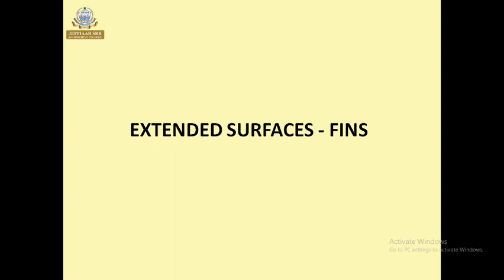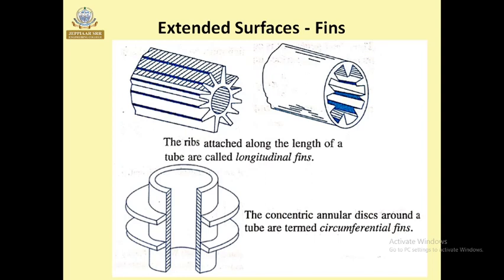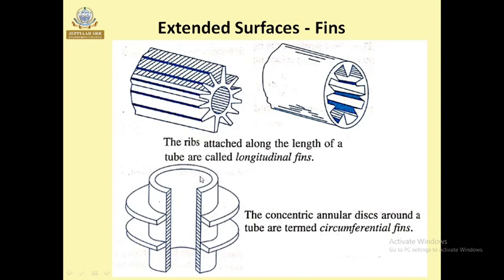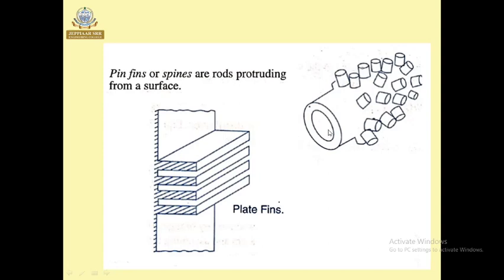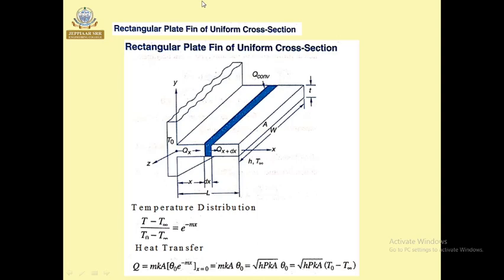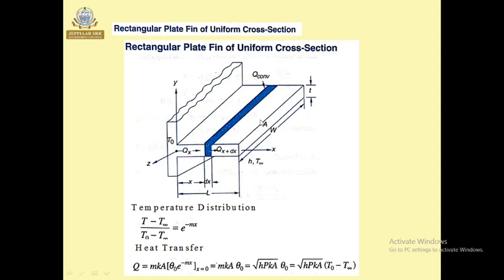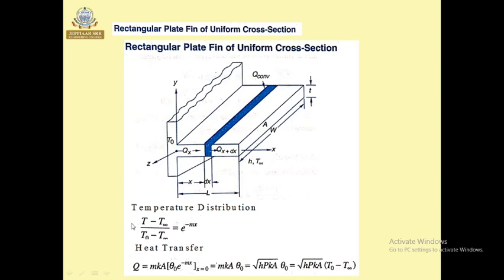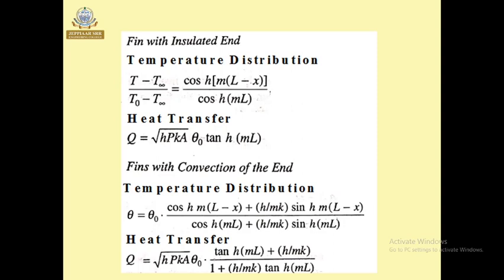Extended surfaces Fins